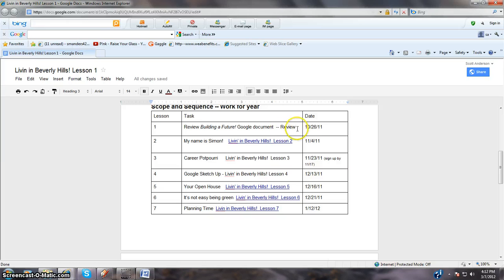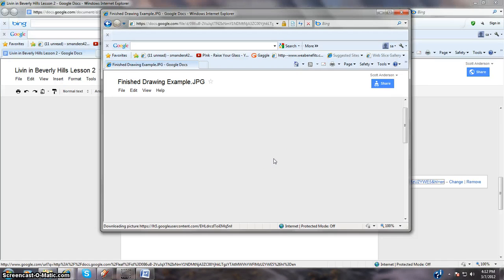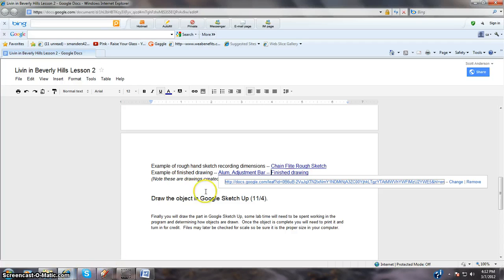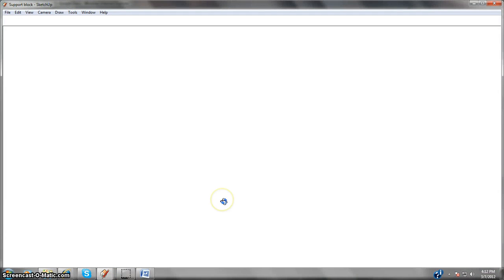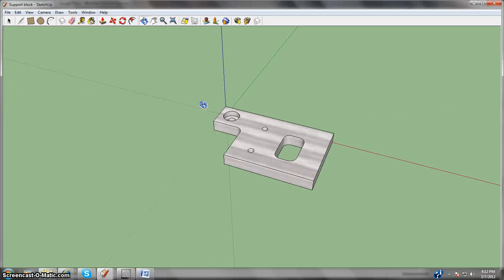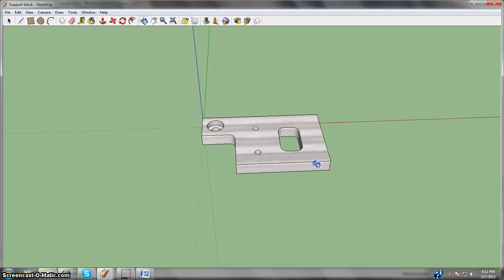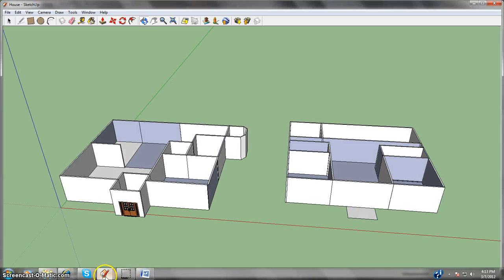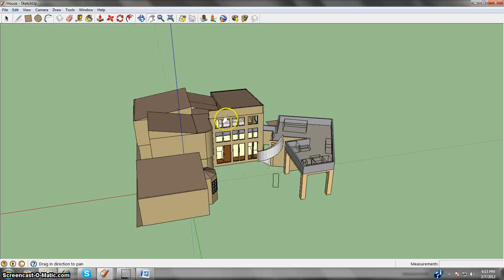Juda Math Department Career & House Construction Project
Project used in HS Geometry curriculum using Google Docs and Google Sketch Up to research careers, costs and to construct a 3D model house